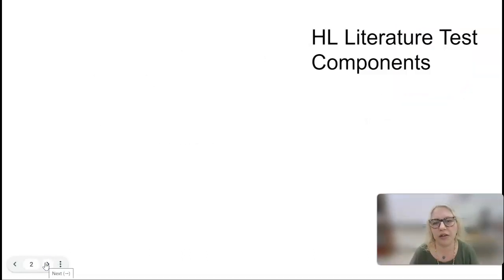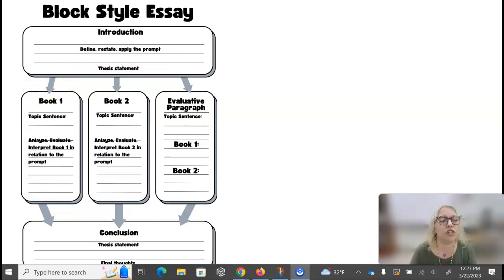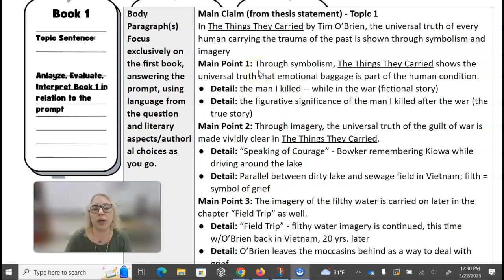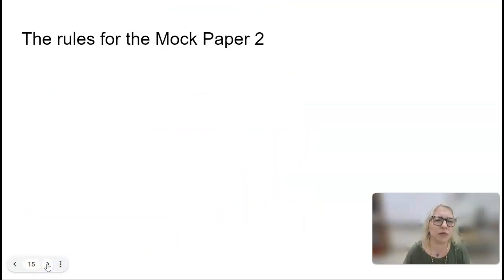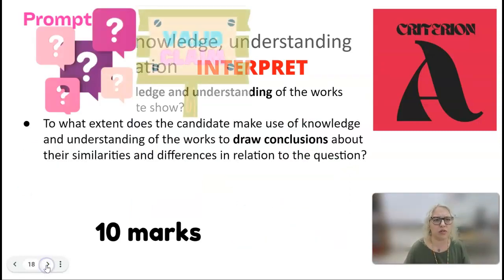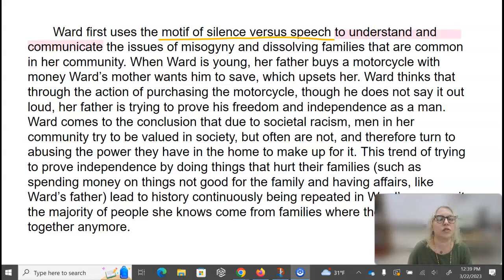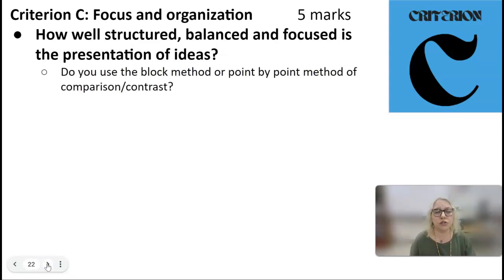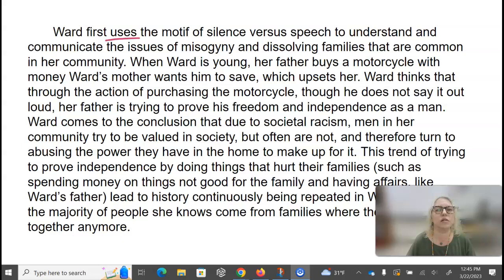Paper 2 Tips for Sag Harbor & Men We Reaped